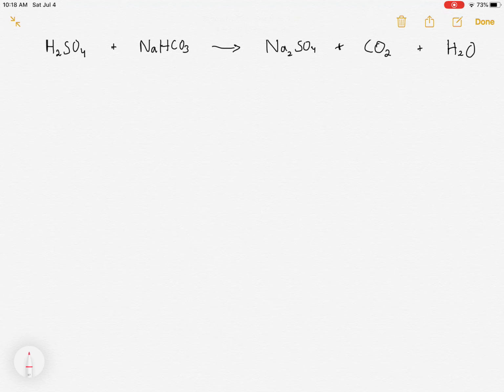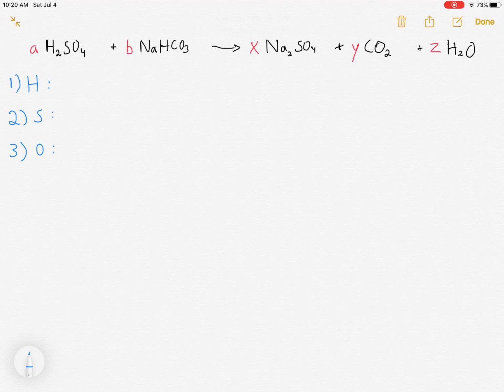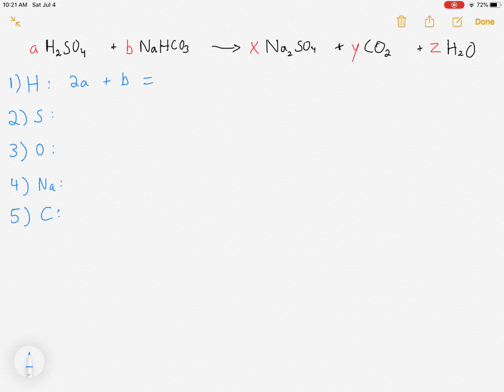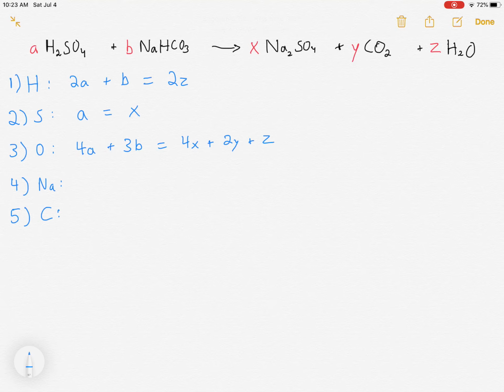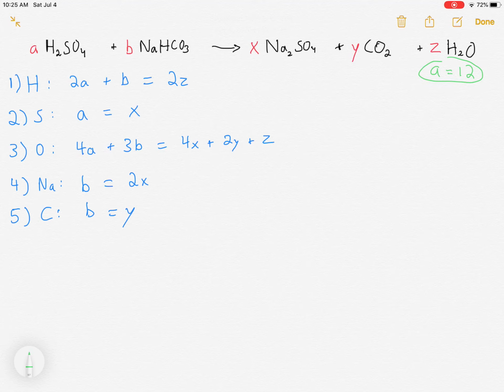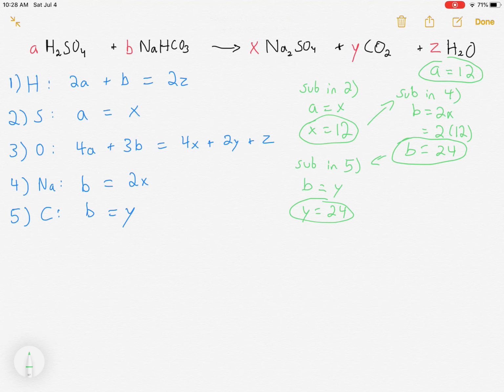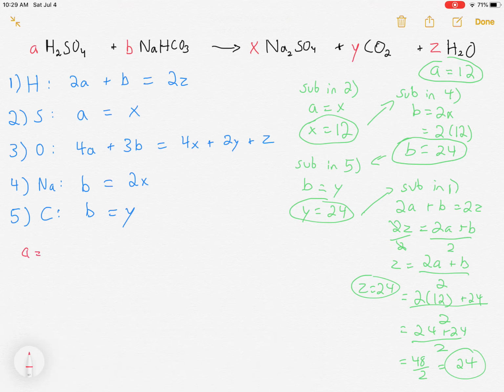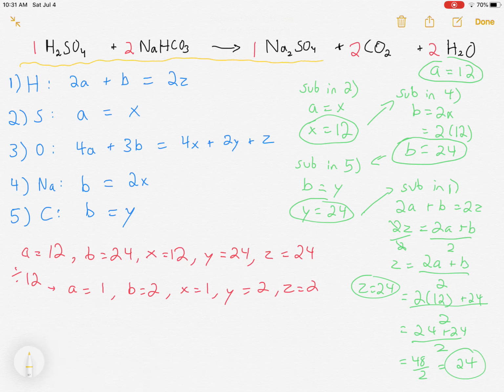Balancing Chemical Equations Using the Algebraic Method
SCH3UV - Unit 2: Chemical Reactions